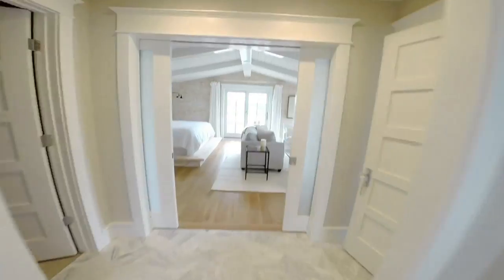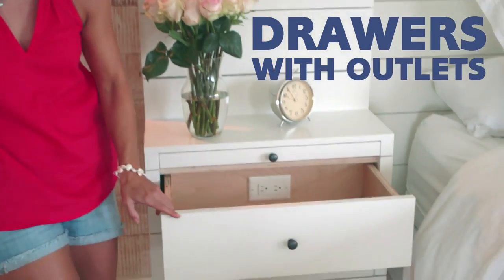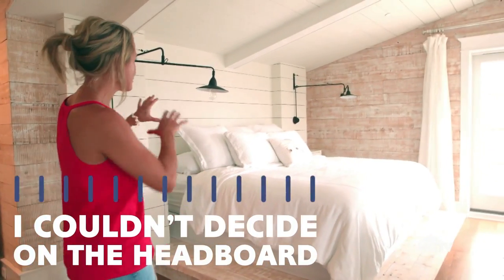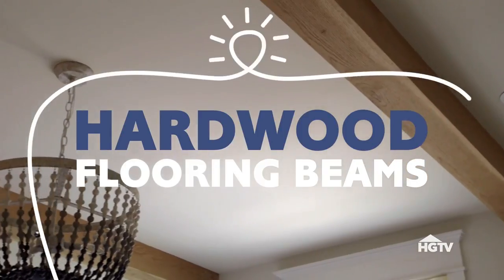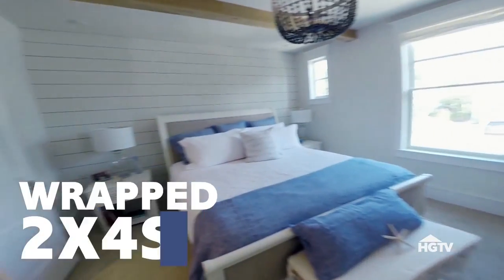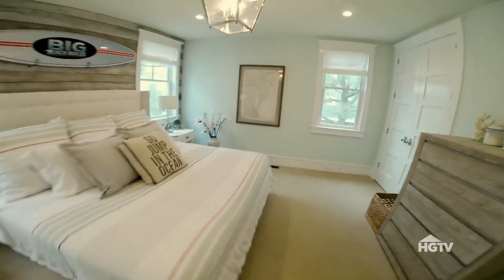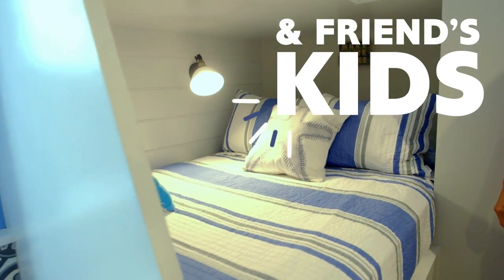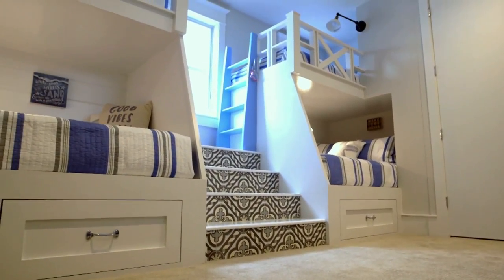Designing a Beach House Bedroom | HGTV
Marnie Oursler of DIY Network's Big Beach Builds shows off the unique features of her beach home's bedrooms.